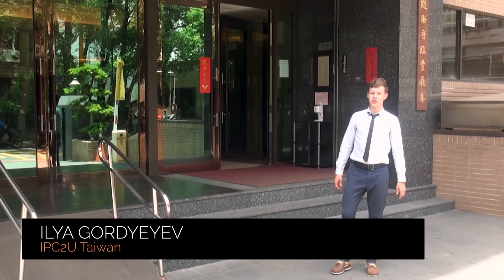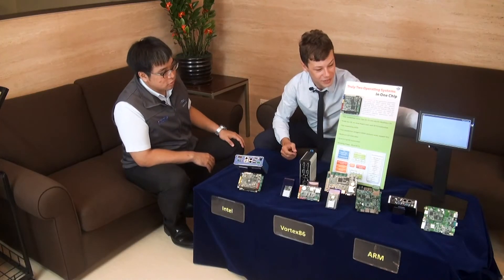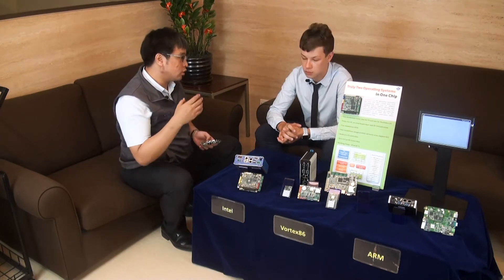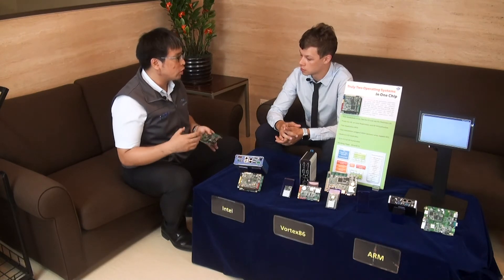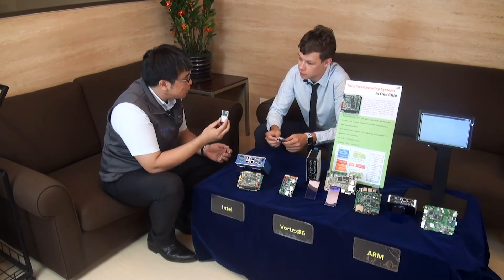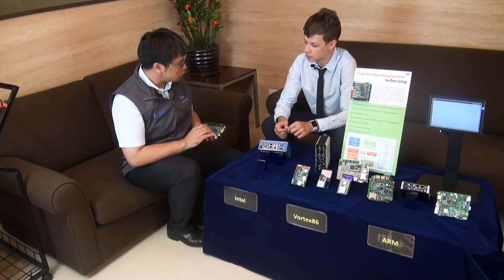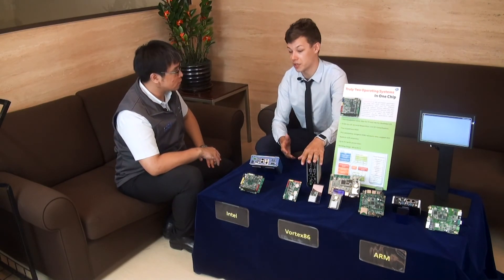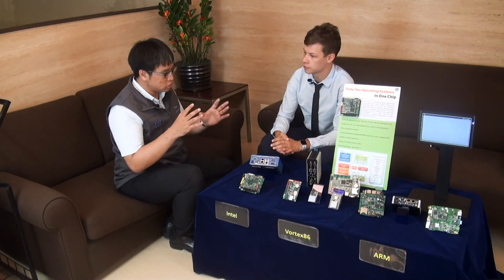Visiting ICOP: ARM, Vortex86 & Intel Solutions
IPC2U representatives have paid a business visit to our loyal and long-standing partner – ICOP company, which has been developing and manufacturing truly unique products in the IPC segment for over 20 years.

The uniqueness of their solutions lies in the use of ICOP’s own Vortex86 series CPUs, which are characterized not only by minimal power consumption and heat dissipation but also by having a long life cycle (over 10 years) and wide temperature range support (-40 to + 85C).

One of the key differences of ICOP products is also the widest selection of I/O interfaces, including those that are quite rare at the moment, such as IDE, ISA, etc.

Timing
0:00 - Greeting
0:18 - Interview with Joe Chen, Sales Engineer
0:26 - About ICOP Technologies
0:53 - Products
2:23 - Competitive advantages of ARM-based solutions
2:52 - solutions based on Vortex86
4:49 - Intel solutions
6:07 - about customised products